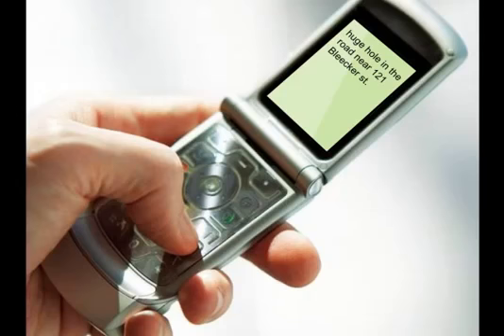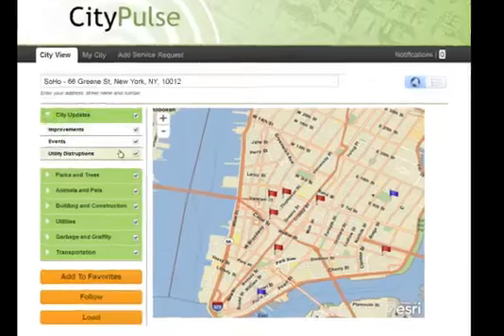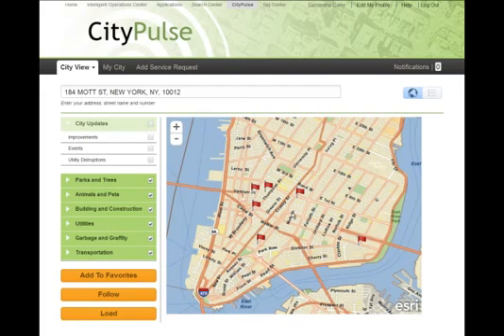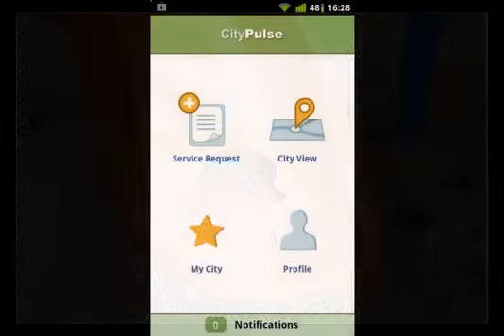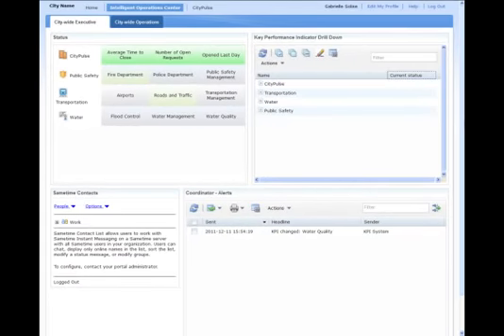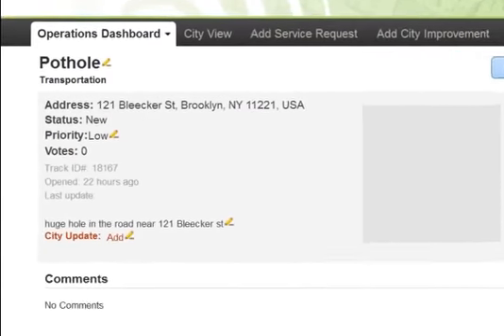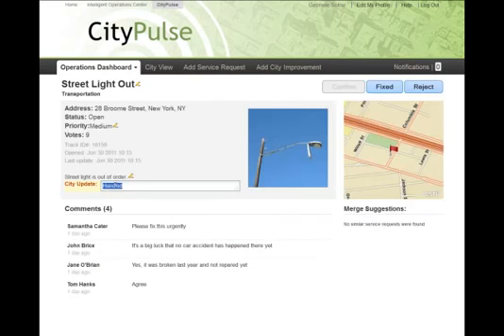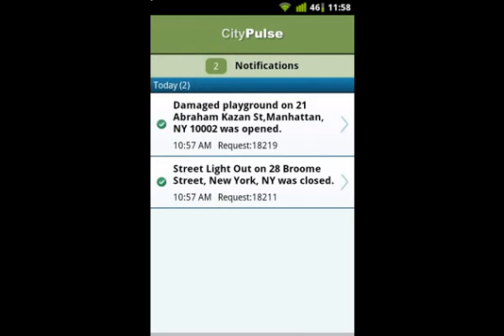IBM_CityPulse_Smarter_Cities_Demo.mp4